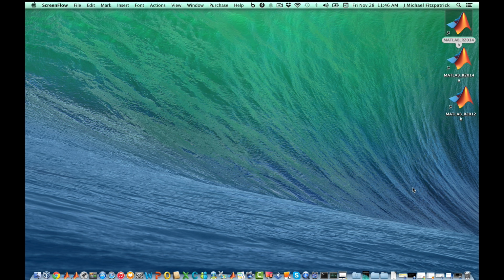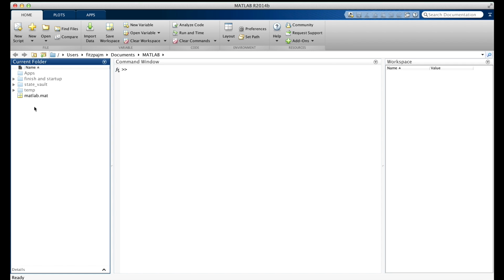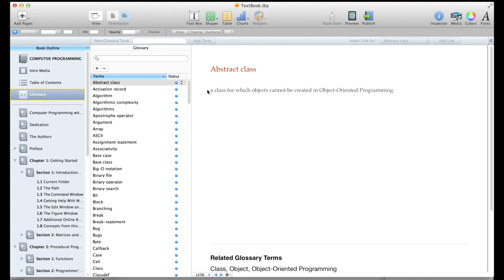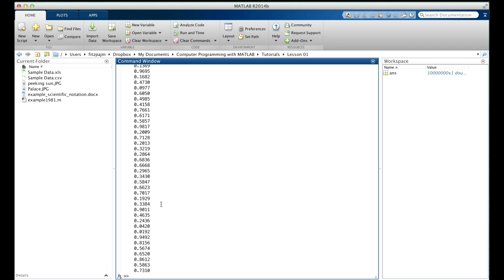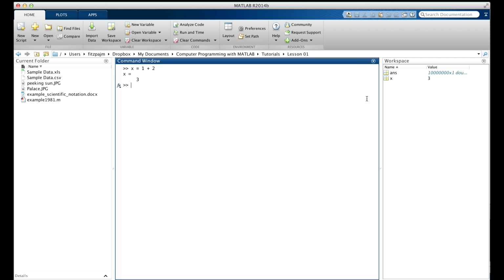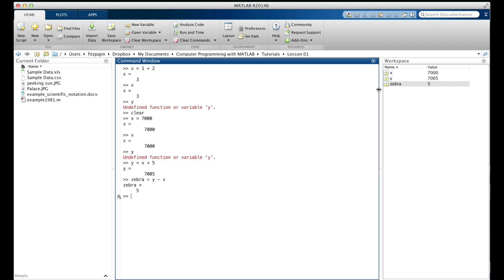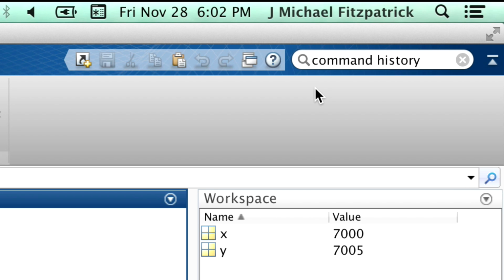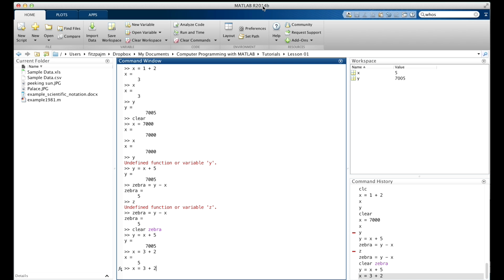Lesson 1.2 The MATLAB Environment